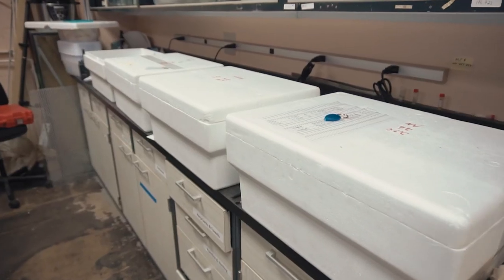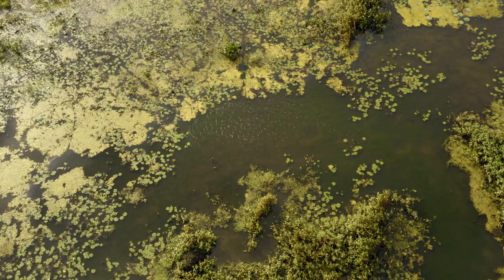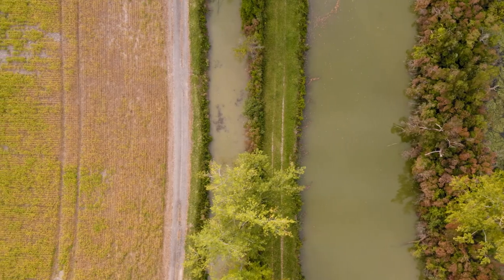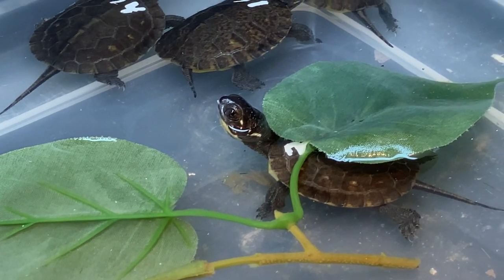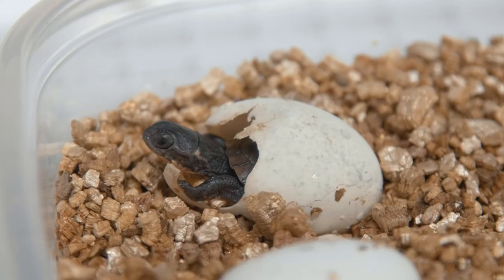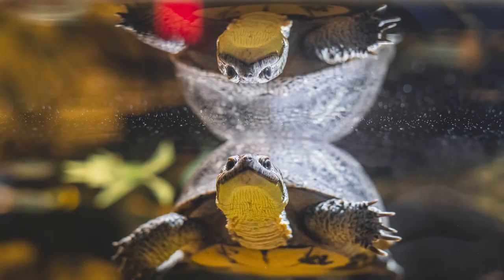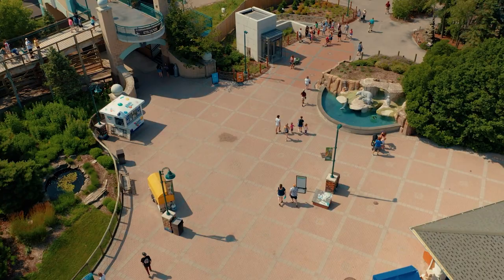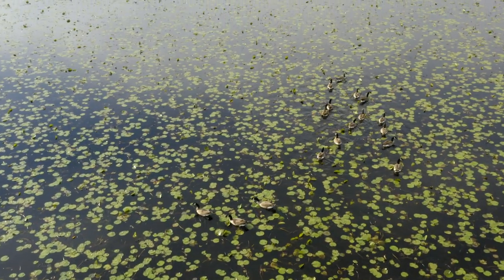Blanding's Turtles Head Start Project | Toledo Zoo Conservation